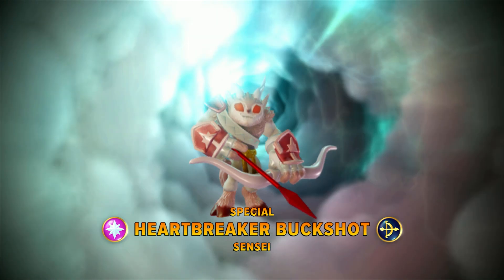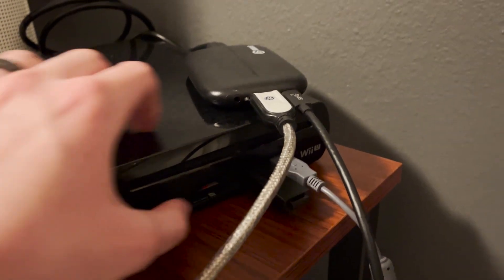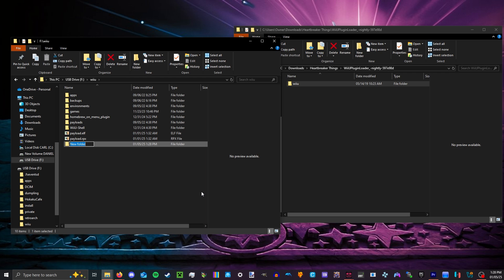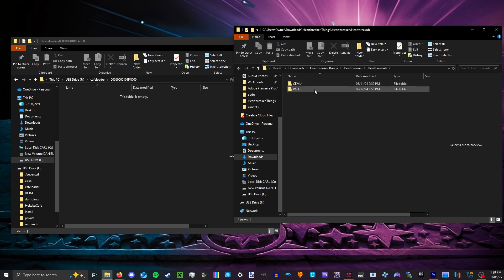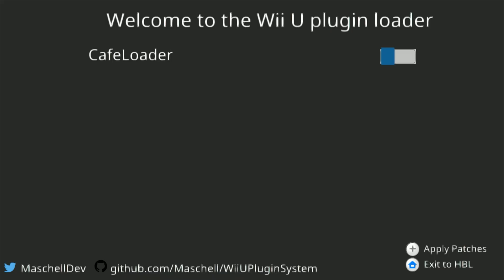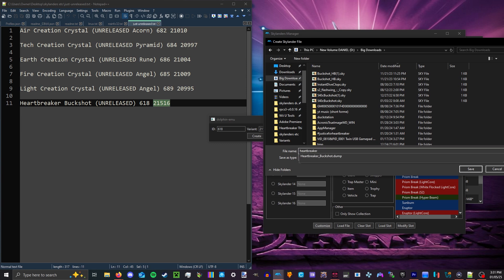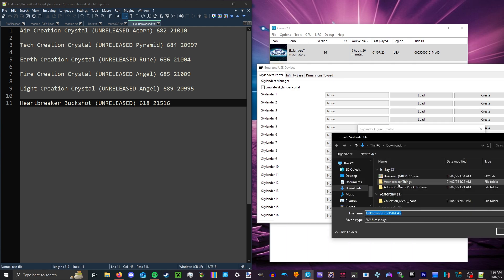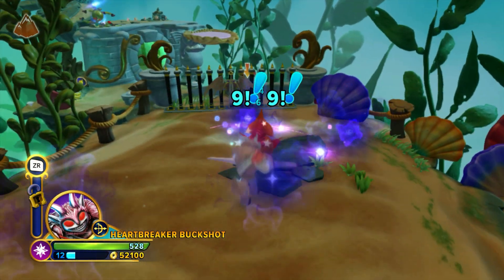Heartbreaker Buckshot Tutorial - Wii U/Cemu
This mod was directly worked on by MoltenLavaCore, MusicDisc, NefariousTechSupport, and Winner Nombre. It was indirectly worked on by many, many more.
Note: Texthead originally gathered the unreleased creation crystal IDs, which were later re-uploaded with Texthead's permission by SkylandersNFC.

Title IDS:
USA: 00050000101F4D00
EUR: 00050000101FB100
Demo (special build of the game with only chapter one): 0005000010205E00